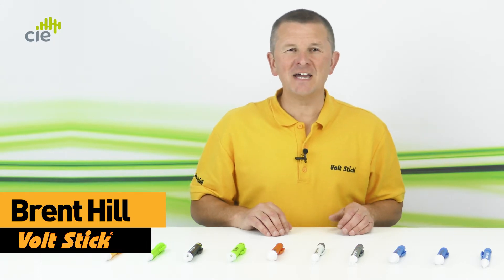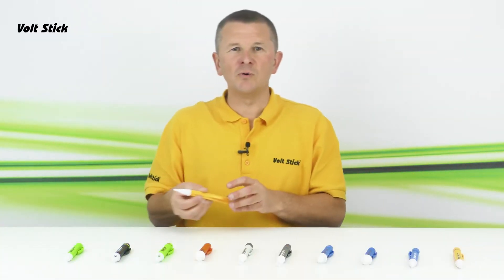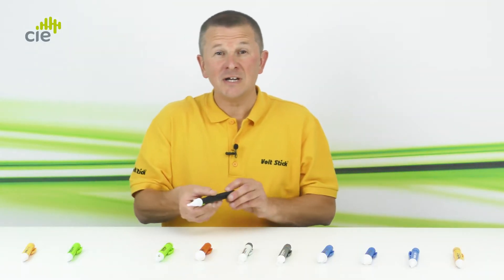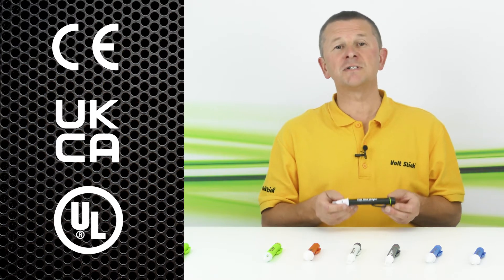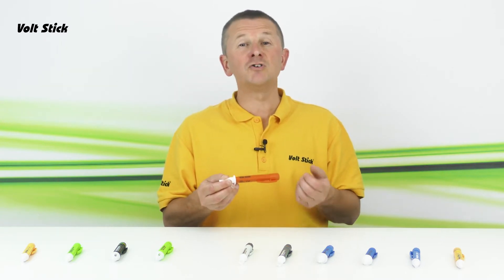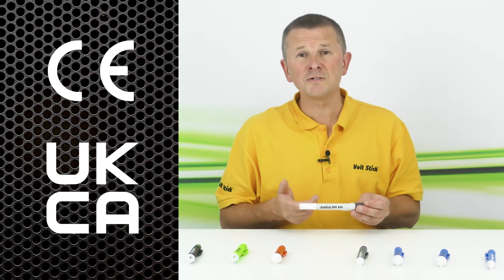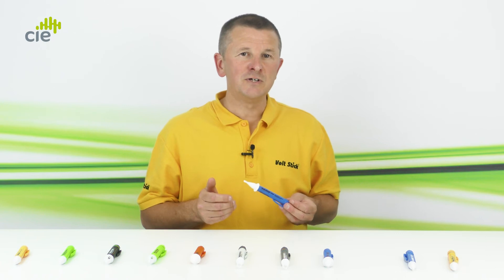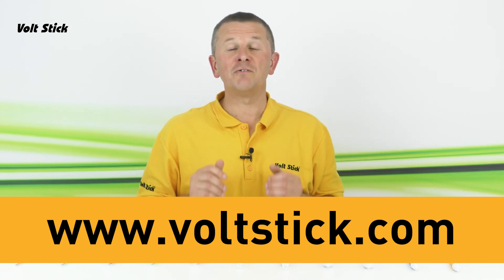Choosing the right Volt Stick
When working with electricity, testing to see if a voltage is present beforehand is critical. Volt Stick AC non-contact voltage detectors quickly and safely identify the presence of voltage. But which is the right model for your particular needs? We explain the differences and uses of each Volt Stick indicator model to help you choose the right product for the right application.

0:00 Intro
0:09 How to choose the best Volt Stick for the job
1:24 Cat IV - 1000V rating
1:35 CE, UKCA & UL certified
1:44 Volt Stick 230Y
2:38 Volt Stick SOUND
3:21 Volt Stick BRIGHT
4:58 Volt Stick WIDE
6:17 Volt Stick 110
7:01 Volt Stick PRO230
8:33 Volt Stick PRO12
9:04 Volt Stick Ex230
9:48 Volt Stick LV50
10:24 Volt Stick LV12
10:58  Volt Stick DESENSITISED